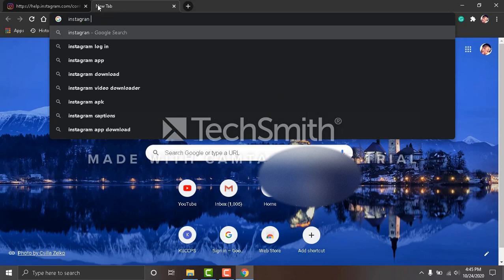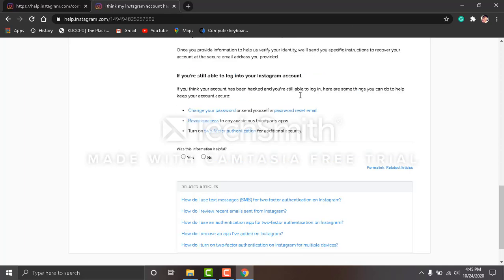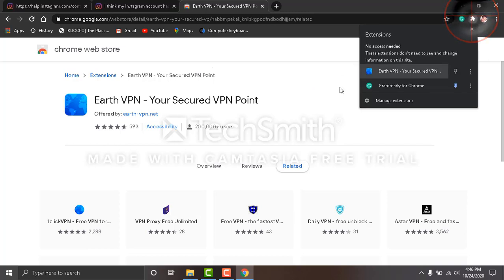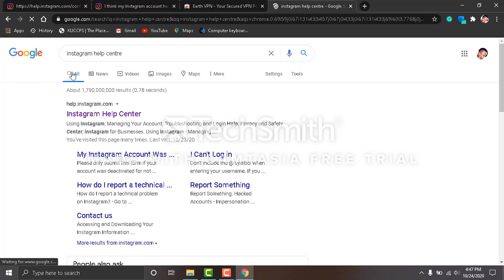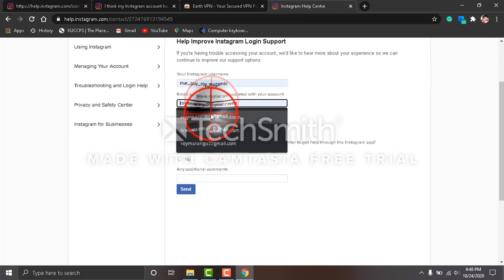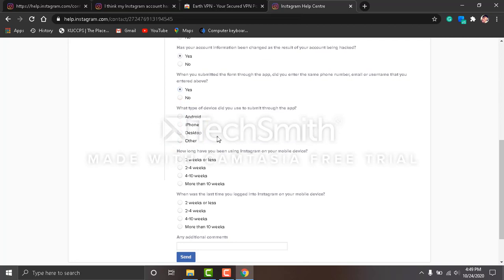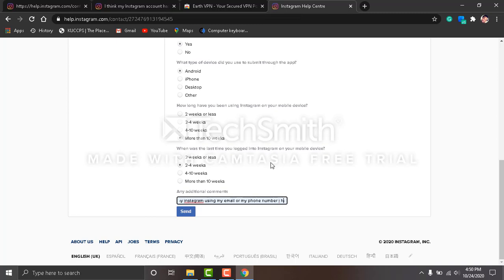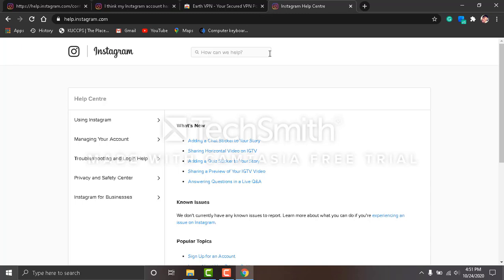😍HOW TO RECOVER YOUR HACKED INSTAGRAM ACCOUNT FOR PEOPLE OUTSIDE AMERICA😍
This video explains hoew you can recover your hacked instagram accounif you are outside the united states of america